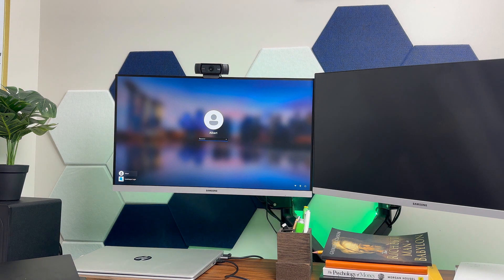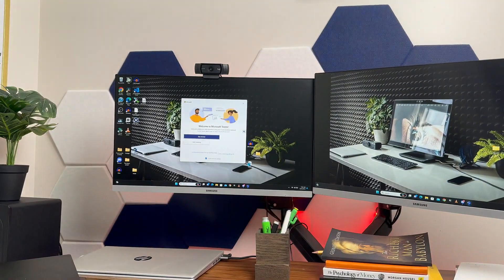NO MORE PASSWORDS FOR WINDOWS COMPUTERS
In this video, I talked about how to use tokens to sign into your Windows computer without a password.